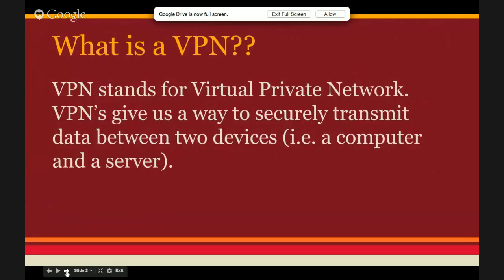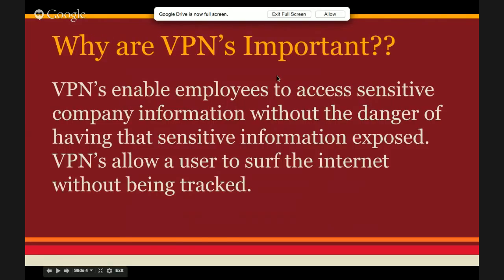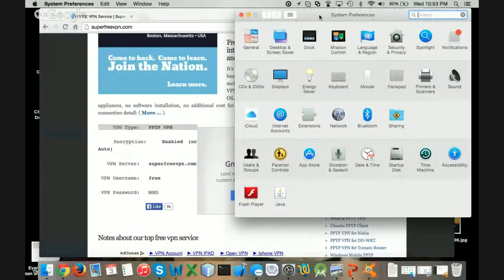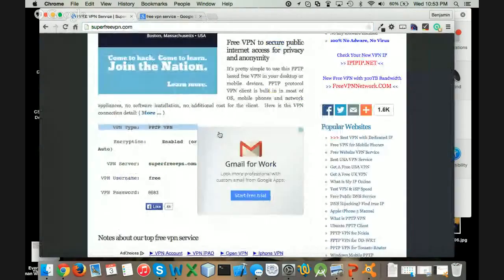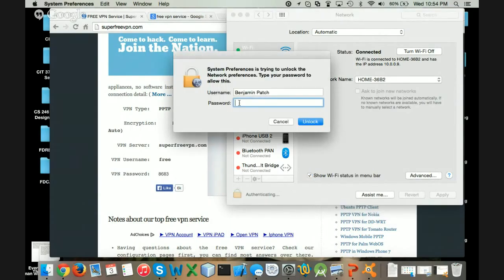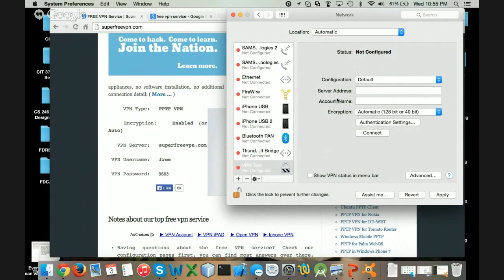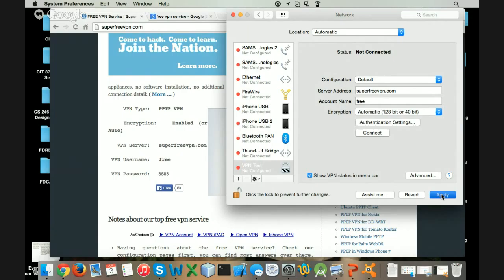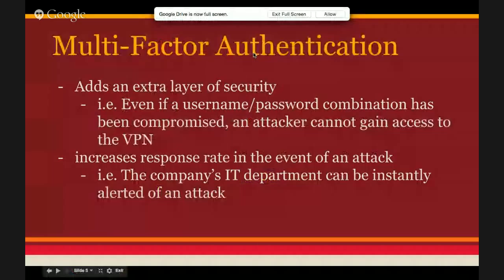VPN Overview and Tutorial